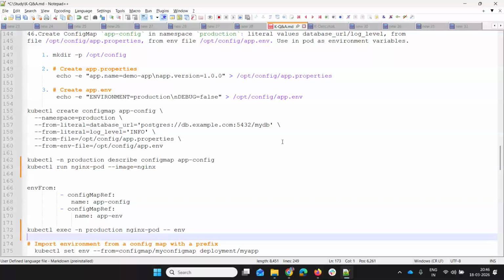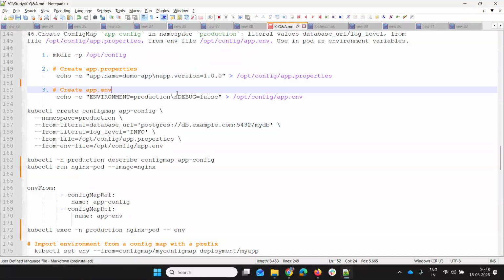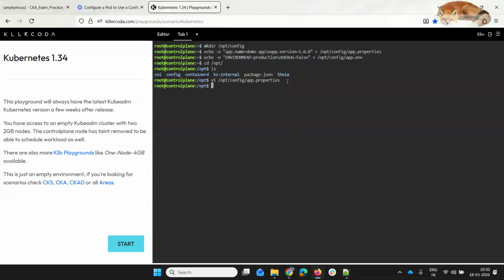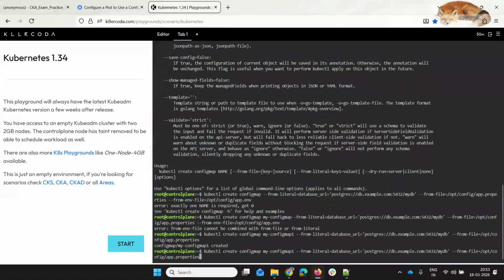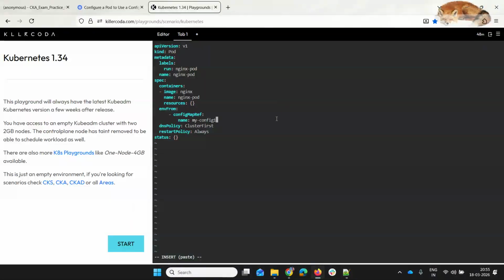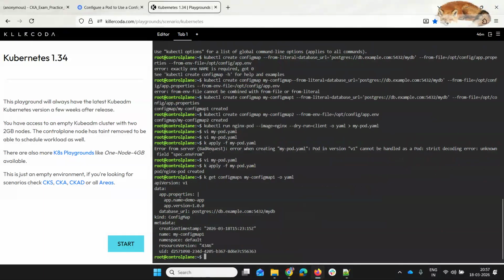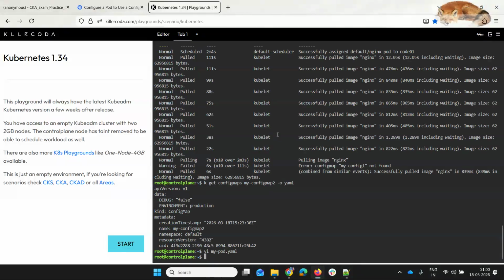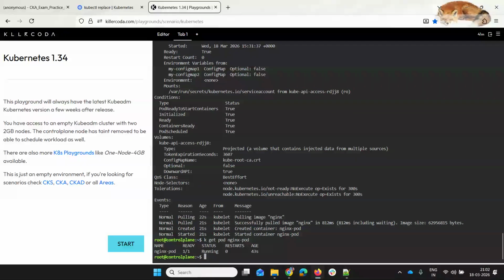CKA Practice Lab #46 | Create ConfigMap from Literal, File & Env | Use in Pod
In this video, we solve a real CKA-style question on Kubernetes ConfigMaps 🔥

👉 Task:
Create a ConfigMap `app-config` in the `production` namespace using:

* Literal values (`database_url`, `log_level`)
* File input (`/opt/config/app.properties`)
* Environment file (`/opt/config/app.env`)

Then, use this ConfigMap inside a Pod as environment variables.

📌 What you'll learn:

* Different ways to create ConfigMaps (literal, file, env file)
* How to combine multiple sources into one ConfigMap
* Using ConfigMaps as environment variables in Pods
* Real exam-oriented approach for CKA

💡 Perfect for:

* Kubernetes beginners & DevOps engineers